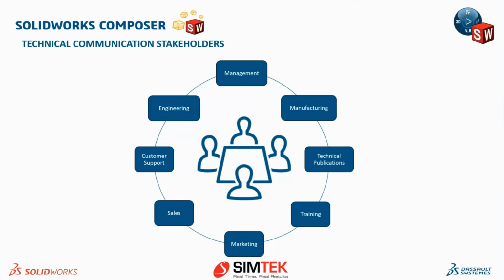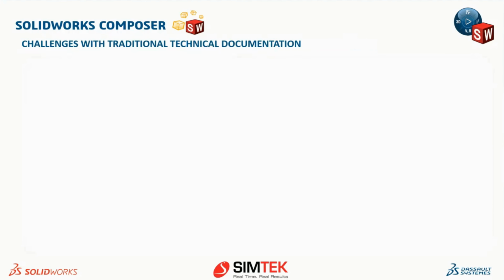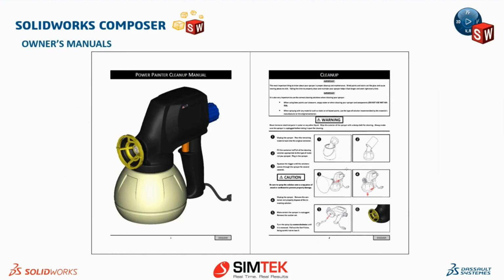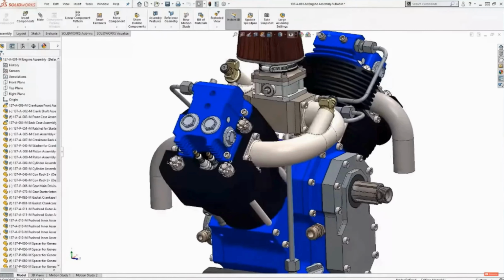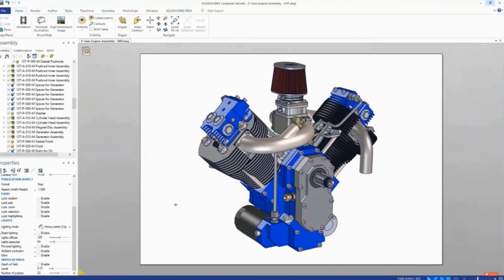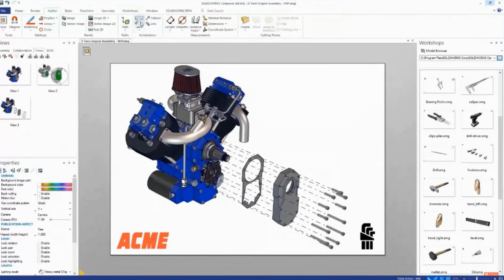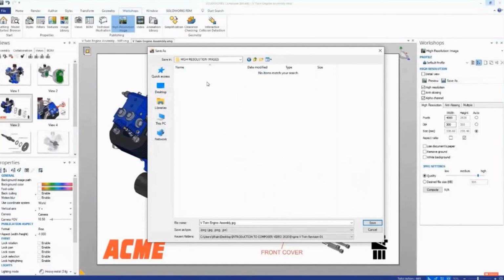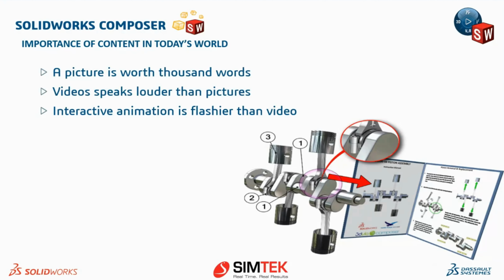Faster Assembly Instructions = Faster Production | SOLIDWORKS Composer Webinar | SIMTEK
🎥 Recorded Webinar:
SOLIDWORKS Composer transforms traditional manufacturing documentation. Discover how to create clear, visual, and interactive assembly instructions that reduce errors, speed up production, and enhance shop floor communication. A must-watch for teams aiming to bridge the gap between engineering and manufacturing.

📅 Date: 10 June 2025
🎤 Speaker: Anand G
🎥 Organized by: Simtek